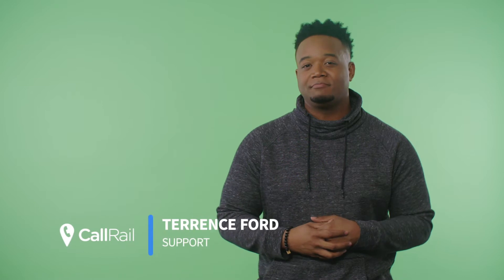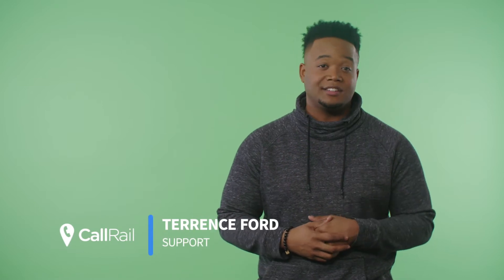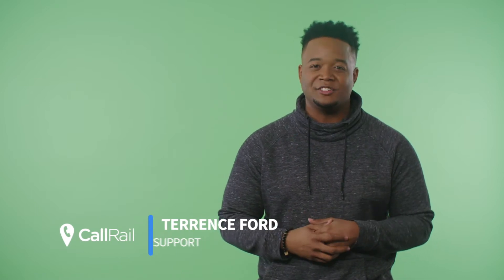What is Conversation Intelligence?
Terrence Ford of Team CallRail explains one of our latest and most exciting features: Conversation Intelligence. This suite of tools leverages AI, machine learning, and call metadata to automatically qualify and score inbound phone leads -- for example, by picking out keywords from conversations and tagging the calls accordingly.